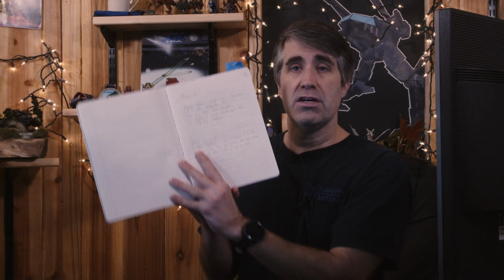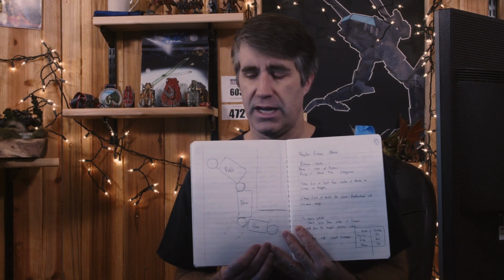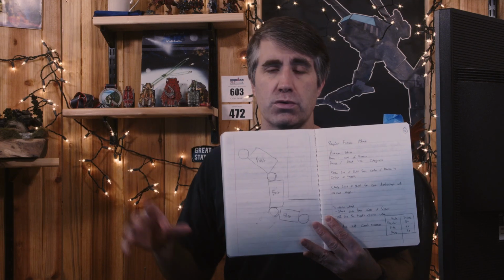Your Truth Matters - Let's Make a Tabletop Game EP02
It is time for the second episode of making a tabletop game?  Today, we will look how you can organize your rules for play testing and how you need to create a source of truth about your game.  This source of truth will be helpful in making decisions about your game's ruleset.

Also, I announce some details about the project that I am working on.